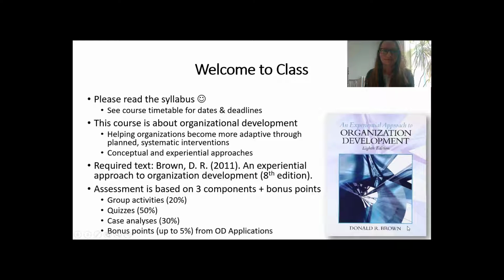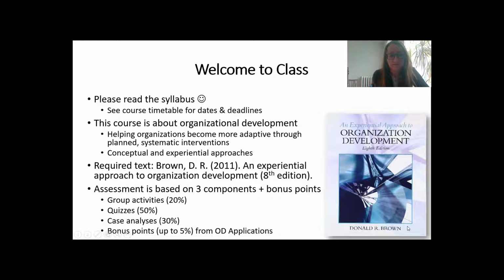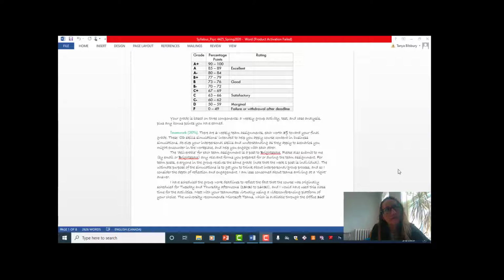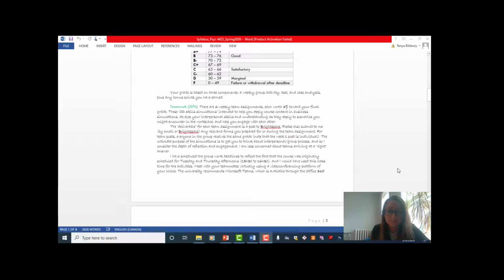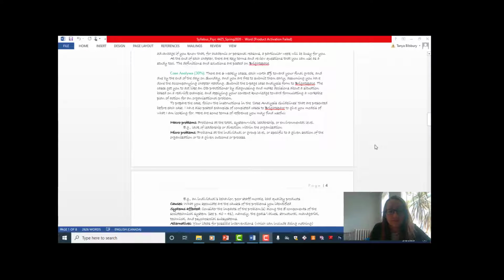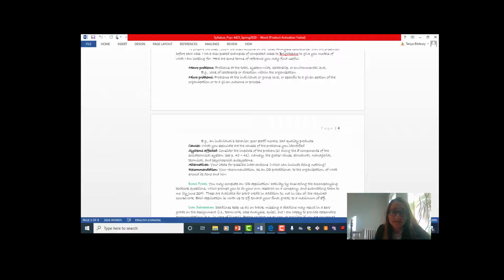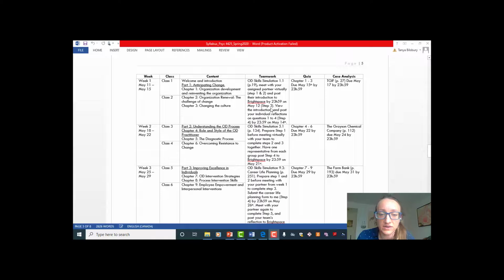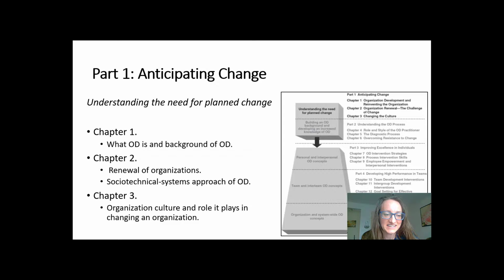Introduction: Psychology of Organizational Development (PSYC 4425), Saint Mary's University, S2020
This is the orientation to the class PSYC 4425 Psychology of Organizational Development at Saint Mary's University, as offered in Spring 2020.